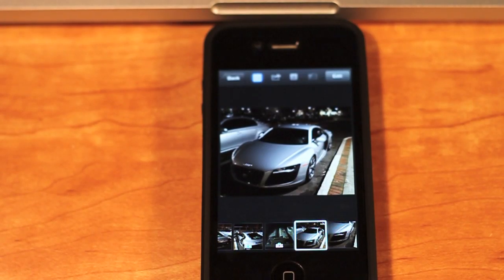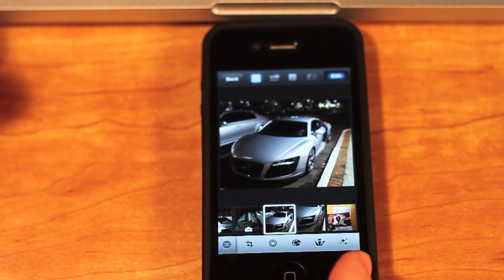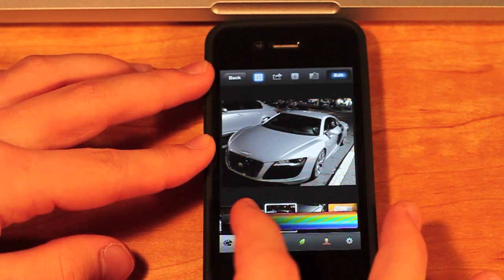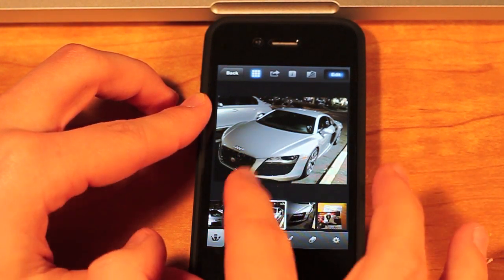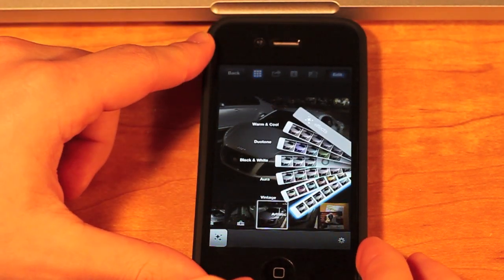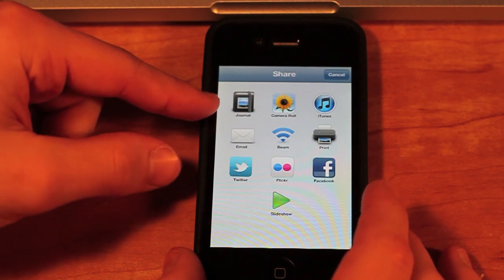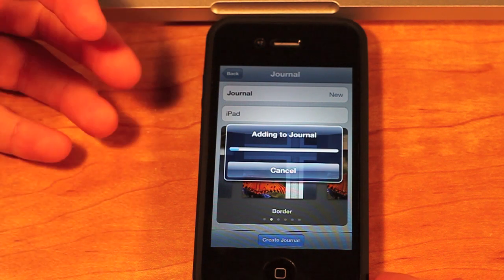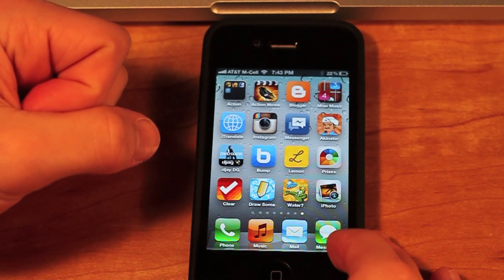iPhoto for iPhone and iPad: Overview, Tutorial, Review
This is an overview, tutorial, and review of the newly release iPhoto app which is available for the iPhone and iPad.